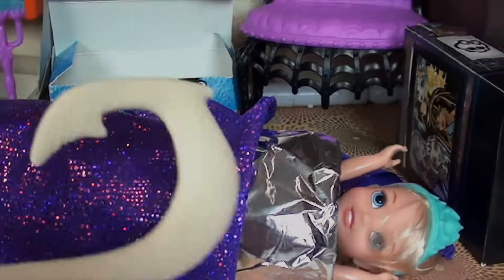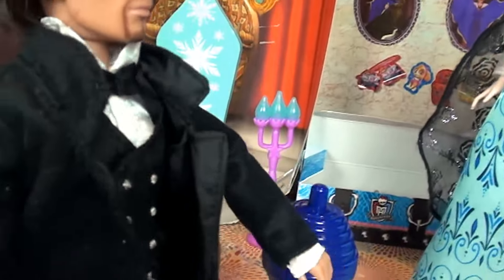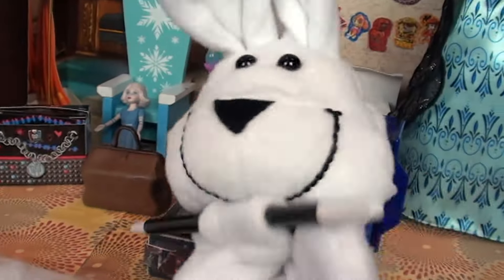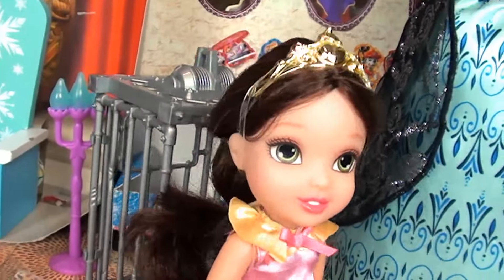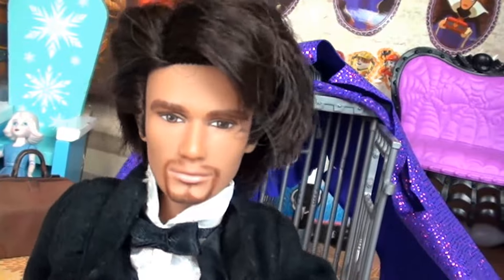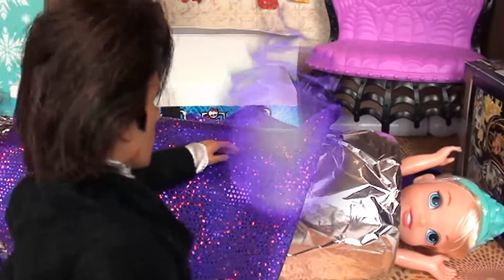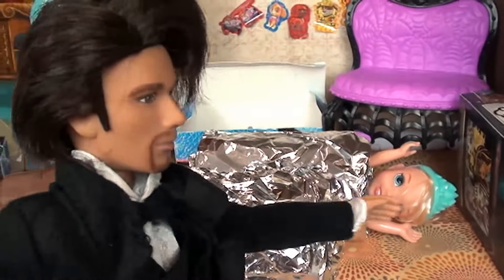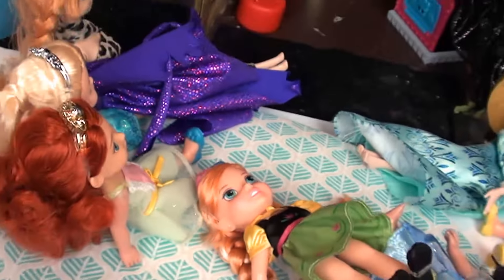Anna and Elsa Toddlers Magic Show - Mal and Evie and Friends Stories with Toys and Dolls - Play Time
Anna and Elsa Toys story.  The girls visit a magic show where toddler elsia helps with a magic trick. The Princesses and little Mal and Evie have fun watching lots of magic tricks thanks to the marvelous Mr Magnificent.  The girls take turns in being the assistant, and helping with the tricks but will little Elsya be brave enough for the last trick?

Toys include annia and elsia toddlers

VISIT TOYS IN ACTION HERE

Be Awesome!

Come play with me and my toys and enjoy our fun doll stories and play time. Happy Days

Thanks for visiting and you can see all our videos at our channel here: